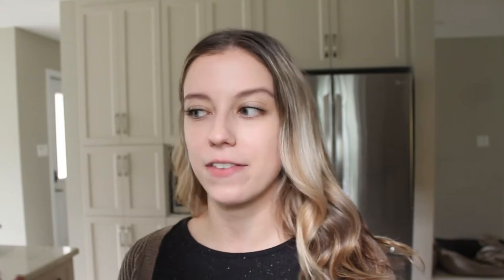HOW TO MAKE A BUCKET FULL OF APPLES CAKE - realistic fondant wood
Happy Canadian Thanksgiving! It's Thanksgiving weekend in Canada and I decided to dedicate a cake video towards it. I love, love, love making wood out of fondant and I hope this tutorial was easy to follow along!

personal account - @brianna.leigh.ford
cake portfolio - @breezeycakes